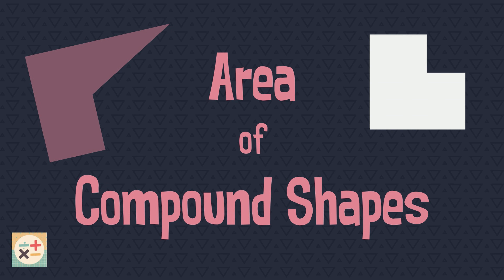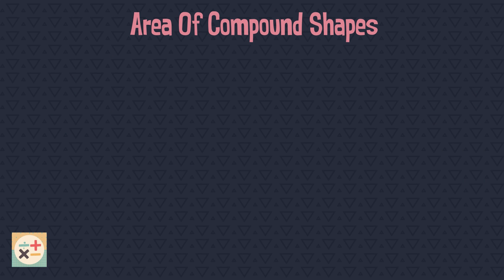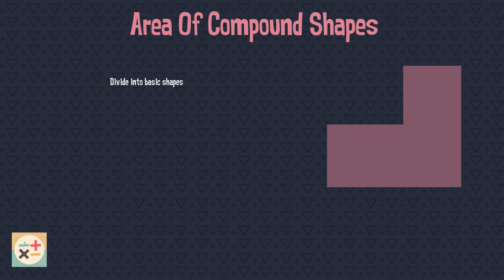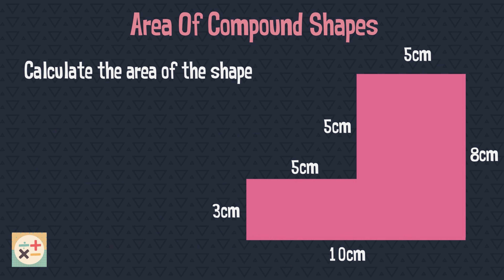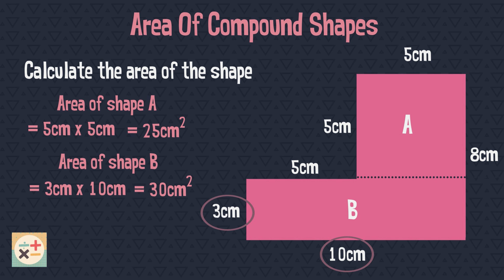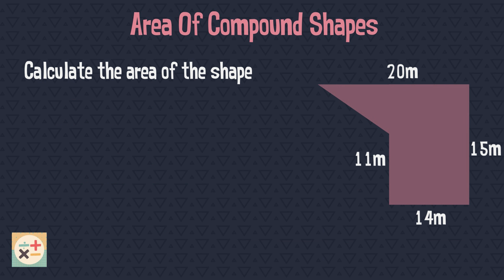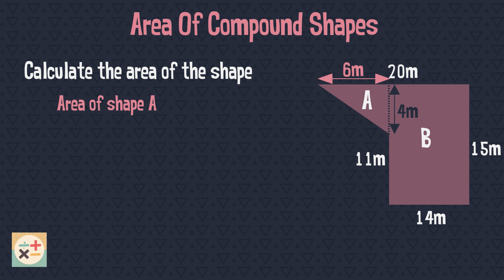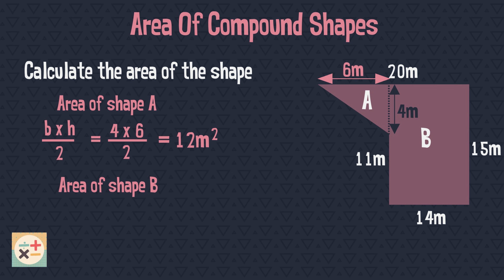How To Find The Area Of Compound Shapes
This video explains what compound / composite shapes are and how to find the area of compound shapes. Practice questions and answers are at the end of the video.

Skip to:
00:00 Introduction
00:21 What is a compound shape
00:42 Examples of compound shapes
00:48 How to find the area of a compound shape
01:24 Area of compound shapes: example one
02:15 Area of compound shapes: example two
03:27 Area of compound shapes: practice questions and answers